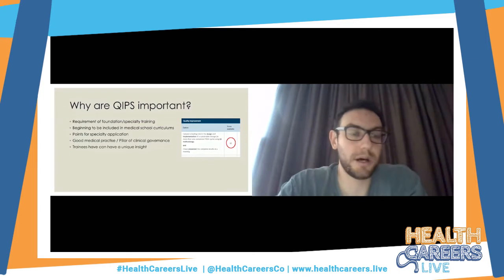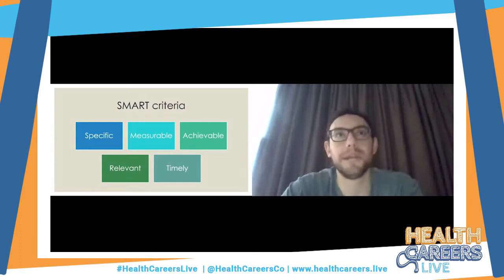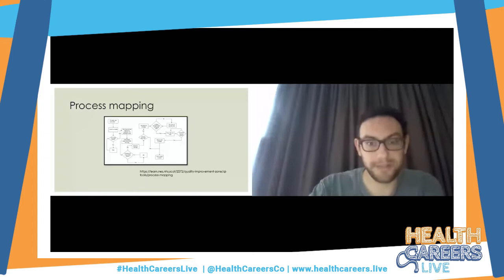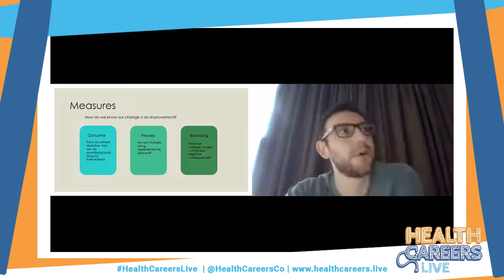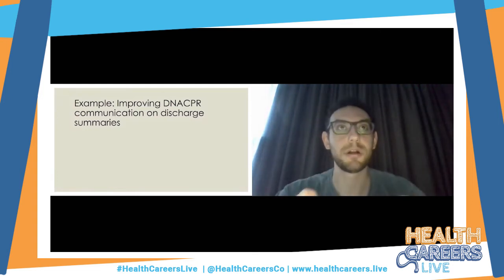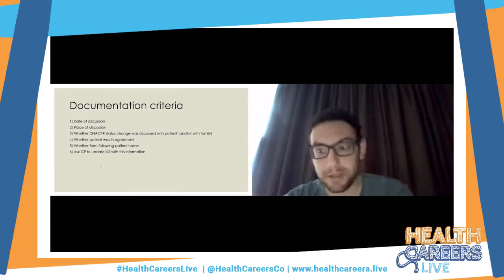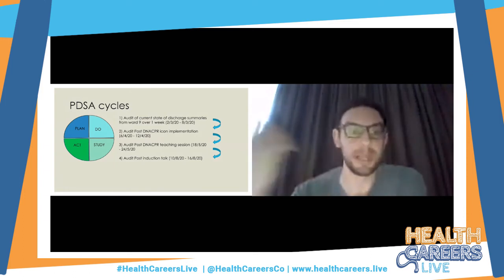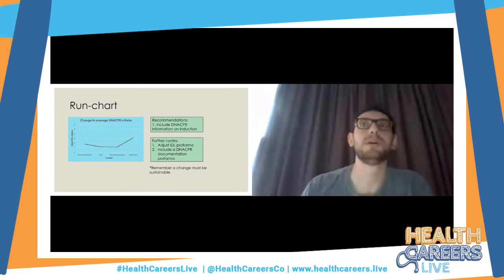How to do a QI project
Session Title : How to do a QI project
Speaker(s) : Dr Joe Pybus
Organisation(s) : NHS Lothian
National Health Careers Conference 2020
07/11/2020
Health Careers Live